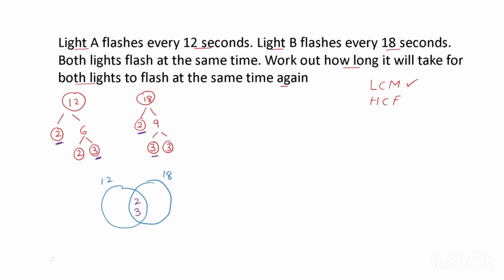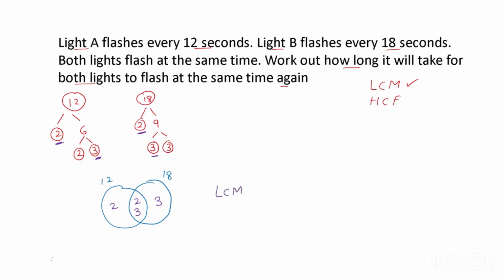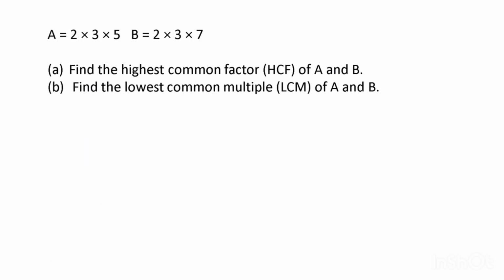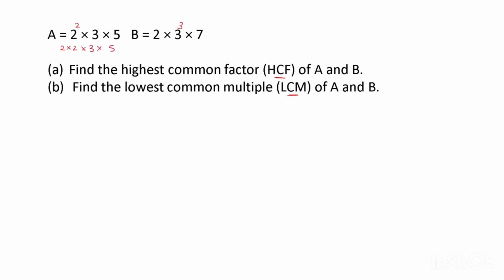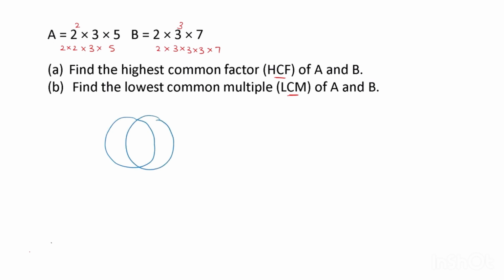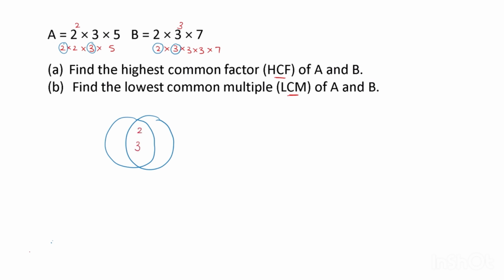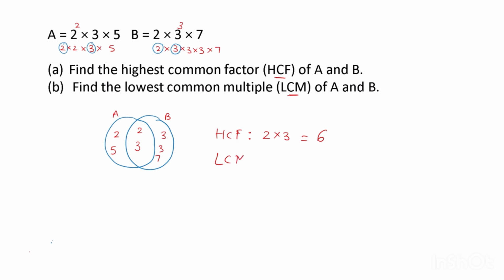Maths:HCF and LCM (UK Foundation & Higher)@Mathswithsarabjit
In this GCSE Maths lesson, we will learn HCF and LCM exam-style problem sums step by step. Perfect for UK  students preparing for GCSE exams.

Learn how to find the Highest Common Factor (HCF) and Lowest Common Multiple (LCM) using prime factorisation, factor trees and worded problem-solving techniques.

Ideal for Year 9, Year 10 and Year 11 learners revising number topics for GCSE Maths (Grade 4–6+).